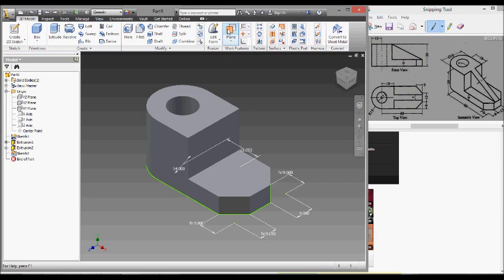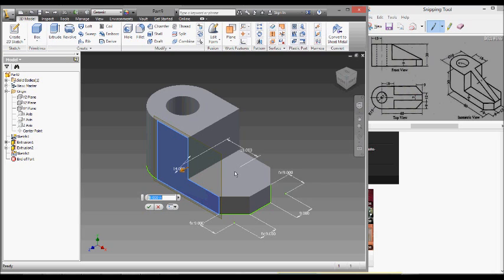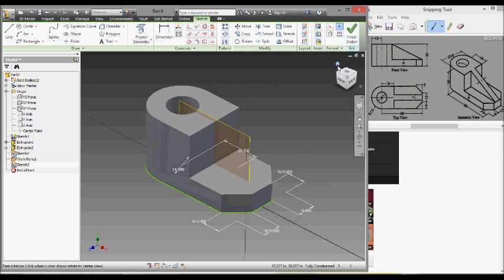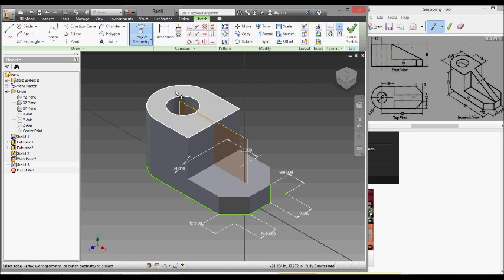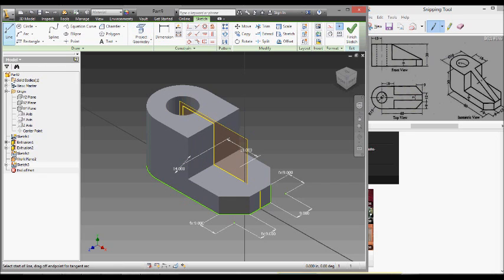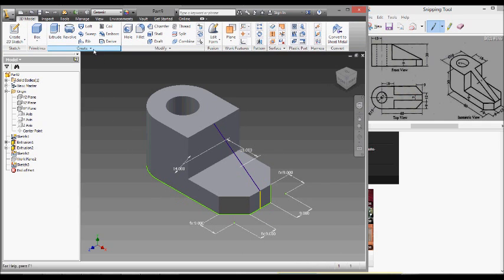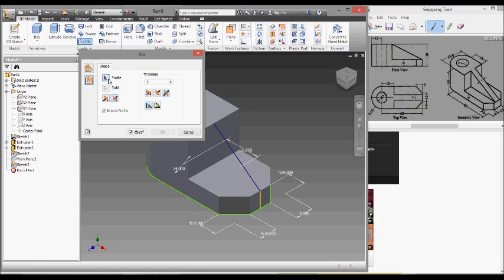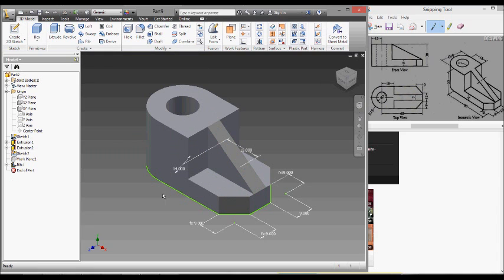Inventor2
Two of three basic Inventor lessons to provide a taste of what inventor is.